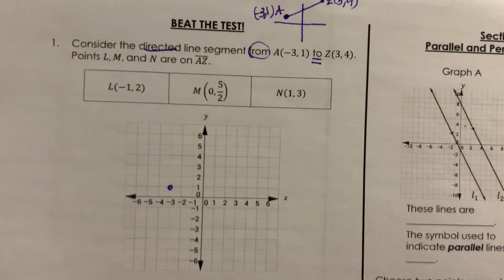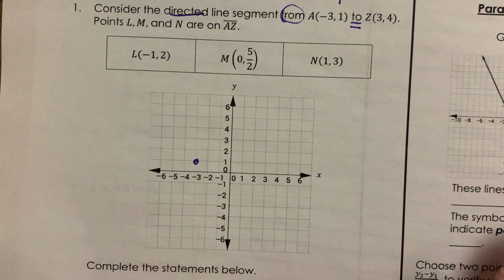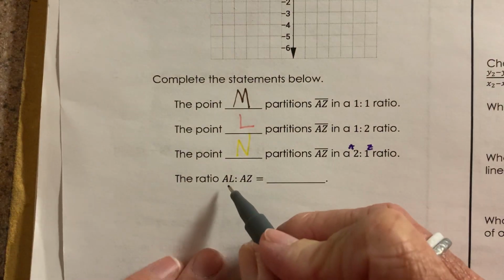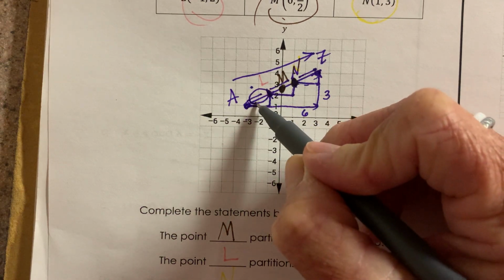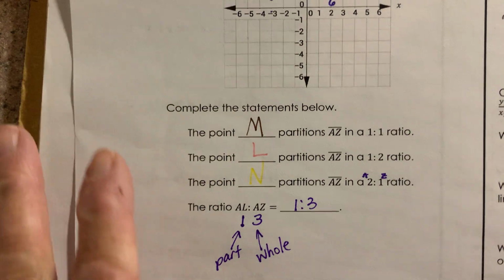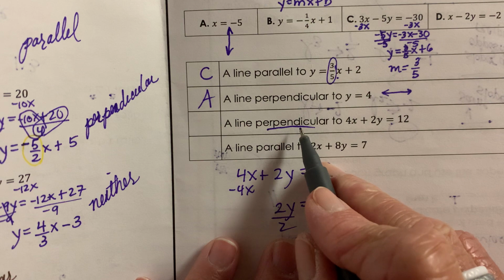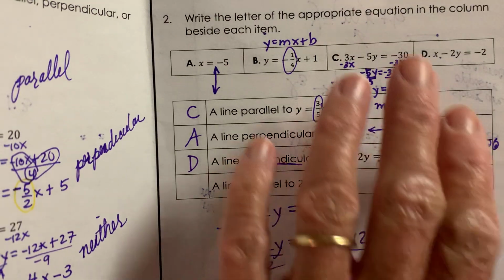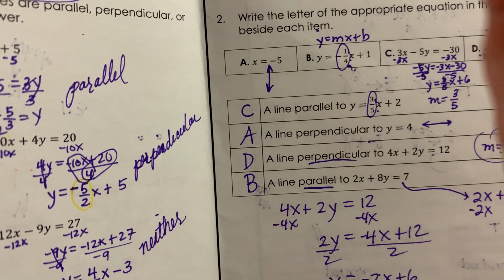Parallel and Perpendicular Lines - Part 1